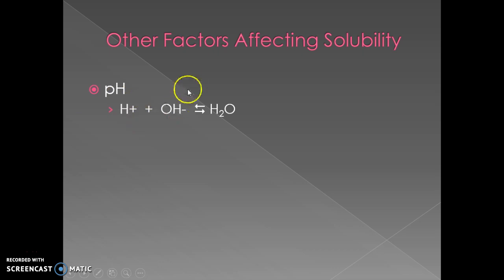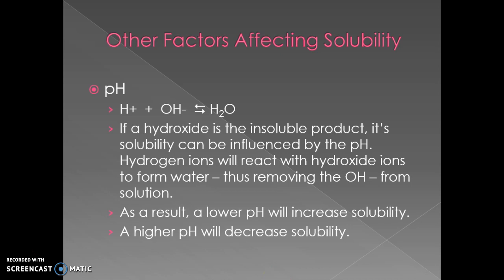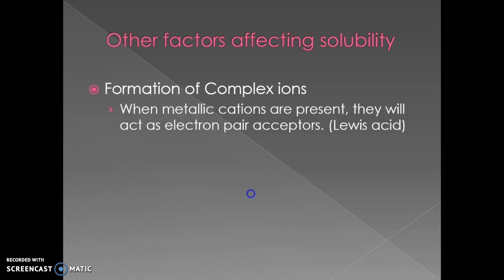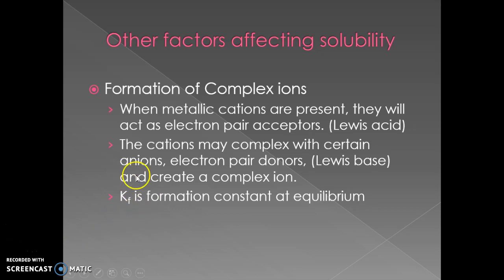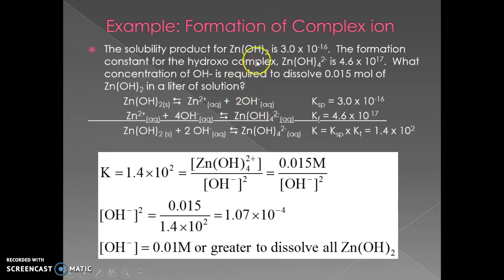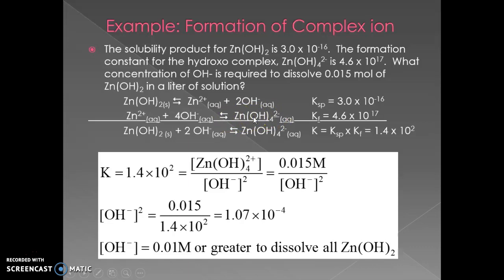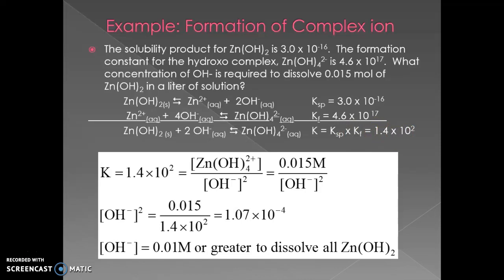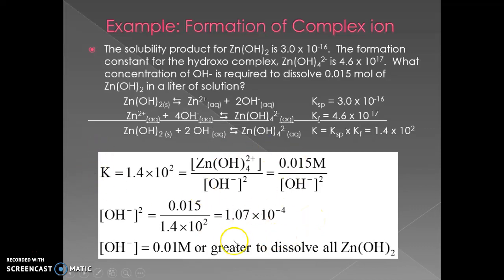AP Factors Affecting Ksp